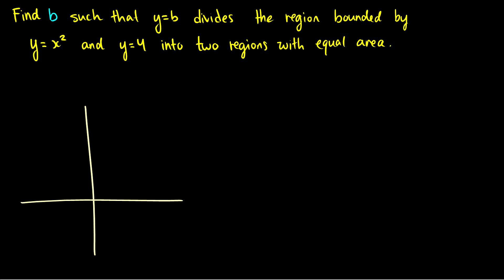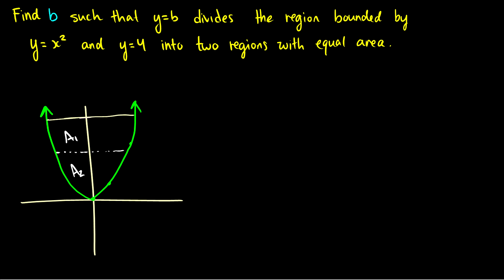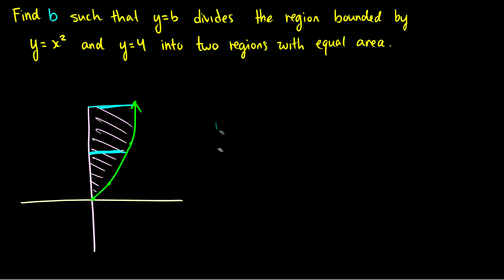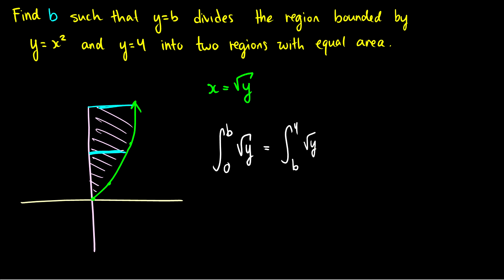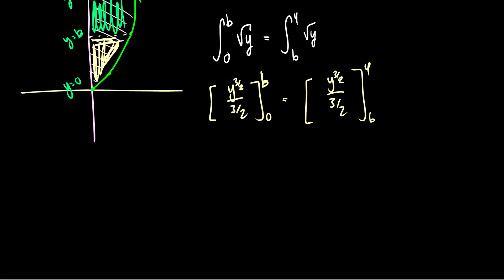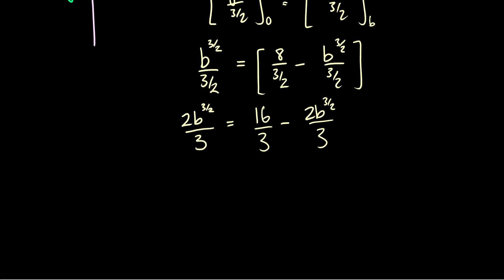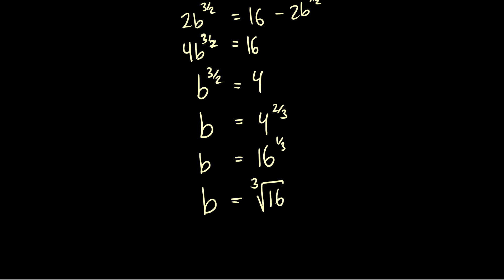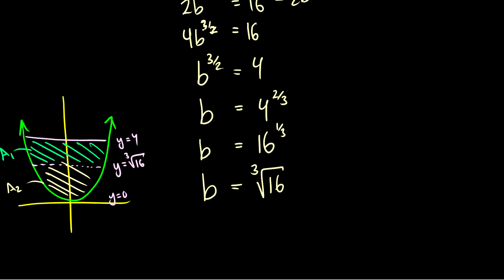[Calculus] (Challenging) Area Between Curves Exercise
We look at a challenging problem for areas between curves where we have to find a y-value such that a bounded area is split into two equal regions.